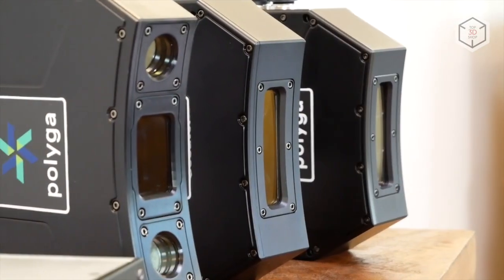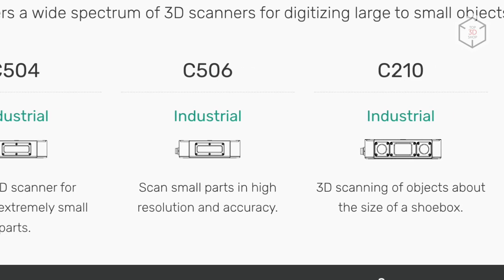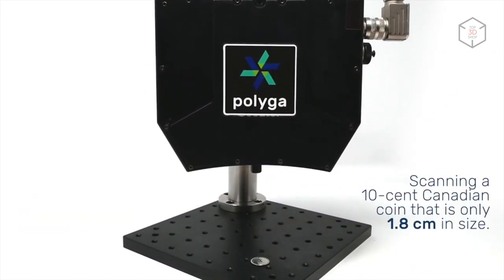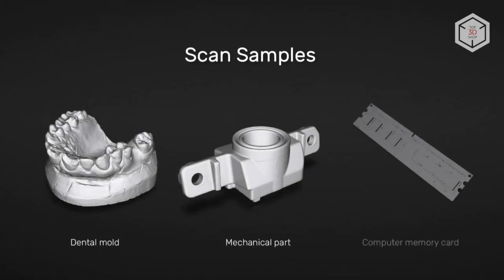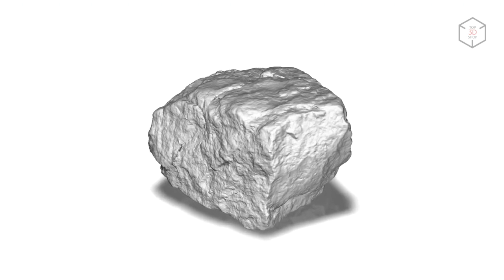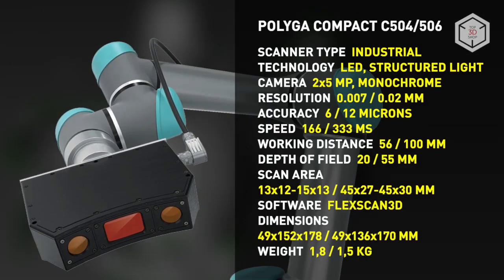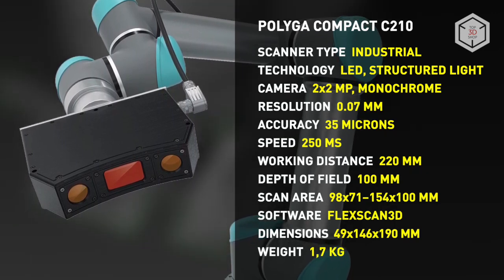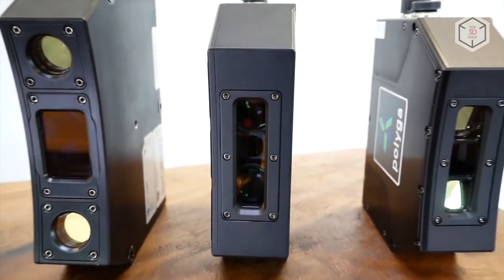Polyga Compact Series Overview: High-Performance Industrial-Grade 3D Scanners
Hi everyone! This is Top 3D Shop, and in this video, we will tell you about the Polyga Compact industrial-grade portable 3D scanners.

The Polyga Compact is a lineup of handheld 3D scanning systems with high quality digitization, which includes three models with different scan areas and accuracy.

Compact 3D scanners are manufactured by the Canadian company Polyga, which specializes in the development and production of 3D scanners and dedicated software. The devices are based on structured light technology powered by LEDs.

The maximum field of view of the C504 model is 15 by 13 centimeters, with an accuracy of up to 6 microns. The device is designed for digitizing objects ranging in size from 5 millimeters to 3 centimeters — for example, such small parts as screws, bolts, coins, seeds, etc.

The C506 is intended to scan objects from 3 to 10 centimeters with an accuracy of 12 microns. It is a convenient tool for scanning such objects as circuit boards and critical components in small machines. Its maximum scanning area is 45 by 30 centimeters.

The C210, in turn, is designed for scanning larger parts — for instance, historical artifacts, art objects, shoes. With a maximum scanning area of 154 by 100 centimeters, the device can be used to digitize objects ranging in size from 5 to 30 centimeters with an accuracy of 35 microns.

The C504 and C506 models are equipped with two monochrome five-megapixel cameras, while the C210 is equipped with two-megapixel cameras.

The data captured during the scanning is processed using the FlexScan3D software, which is also used to generate the final three-dimensional models.

Polyga Compact 3D scanners are easy to use, set up and maintain. All three models have an aluminum body while the weight of a single unit does not exceed two kilograms. The scanners are water and dust proof with an IP67 rating, and can be used in industrial environments. The devices can be used both individually and as part of more complex systems and equipment.

The lineup continues to expand with new devices and modifications. Today, the series also includes two entry-level models, the S1 and S1 Wide, and the L6 scanner for capturing large objects.

Polyga recommends using the Compact series of scanners for reverse engineering, machine vision, scientific measurement and quality control, also as a tool for 3D modeling and rapid prototyping.

This is Top 3D Shop with the overview of the Polyga Compact lineup of portable 3D scanners. See you soon!

POLYGA COMPACT C504/506

SCANNER TYPE: INDUSTRIAL
TECHNOLOGY: LED, STRUCTURED LIGHT
CAMERA: 2x5 MP, MONOCHROME
RESOLUTION: 0.007/0.02 MM
ACCURACY: 6/12 MICRONS
SPEED: 166/333 MS
WORKING DISTANCE: 56/100 MM
DEPTH OF FIELD: 20/55 MM
SCAN AREA: 13x12–15x13 / 45x27–45x30 MM
SOFTWARE: FLEXSCAN3D
DIMENSIONS: 49x152x178 / 49x136x170 MM
WEIGHT: 1.8/1.5 KG

POLYGA COMPACT C210

SCANNER TYPE: INDUSTRIAL
CAMERA: 2x2 MP, MONOCHROME
RESOLUTION: 0.07 MM
ACCURACY: 35 MICRONS
SCAN SPEED: 250 MS
WORKING DISTANCE: 220 MM
DEPTH OF FIELD: 100 MM
SCAN AREA: 98x71–154x100 MM
SOFTWARE: FLEXSCAN3D
DIMENSIONS: 49x146x190 MM
WEIGHT: 1.7 KG